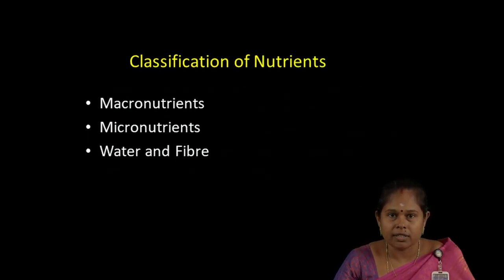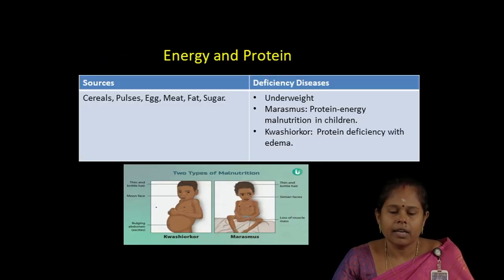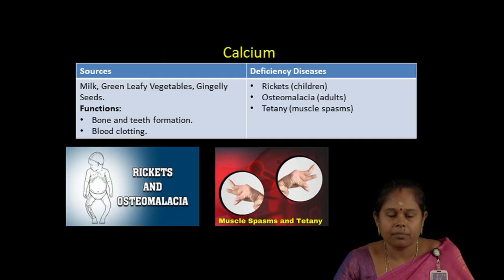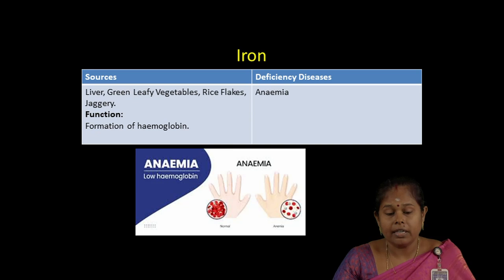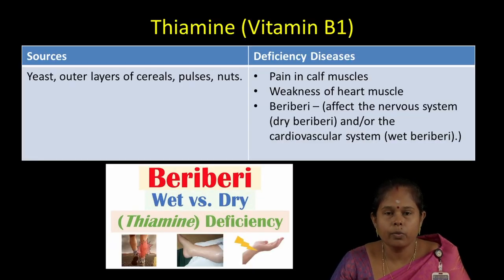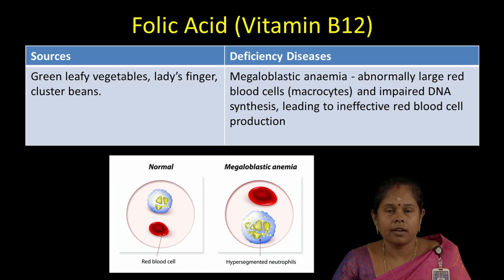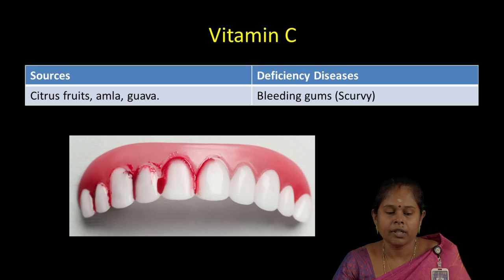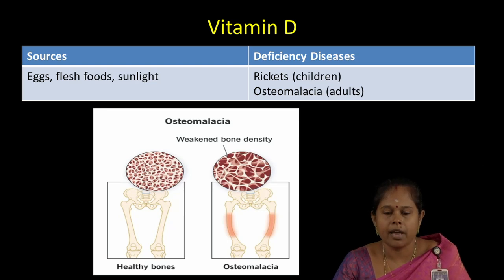Food in Relation to Health